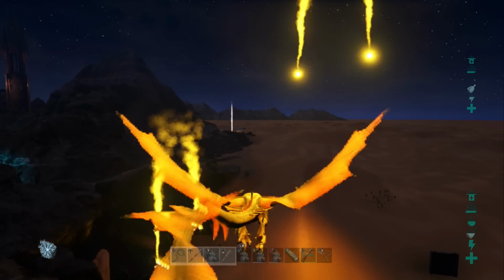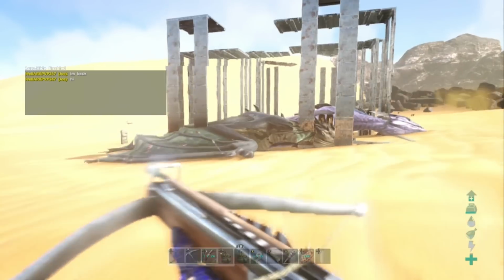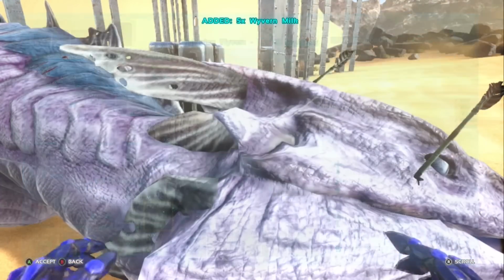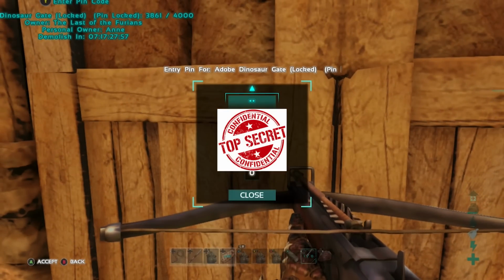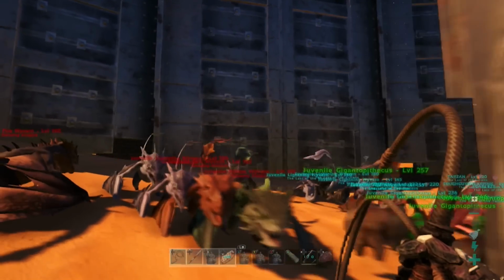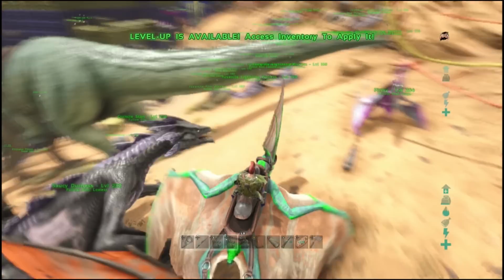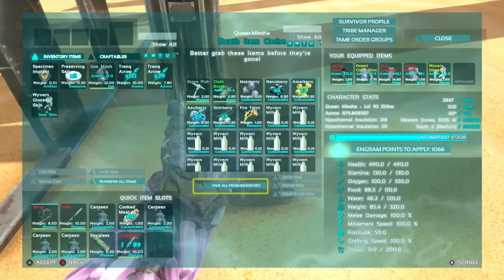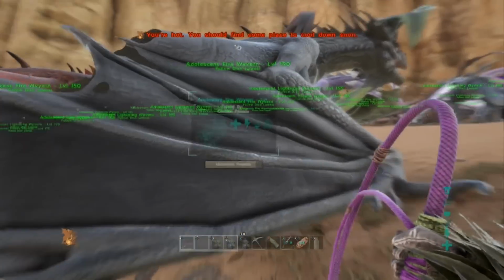How To Raise 50 Wyverns With 100% Imprint / 190 Lightning Giveaway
How To Raise 50 Wyverns With 100% Imprint / 190 Lightning Giveaway - Wyverns have to be my favorite tames of this game and ever since I started I always wanted to raise some of the best wyverns and today I want to share all my secrets with you:)